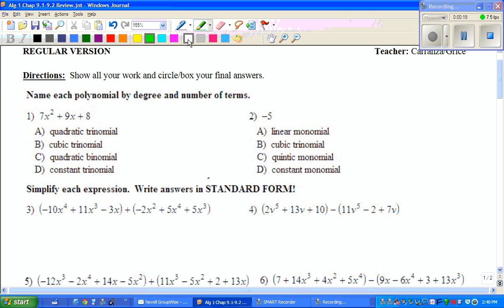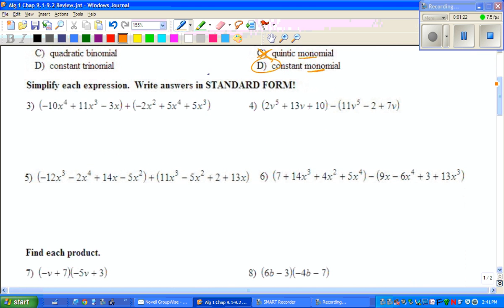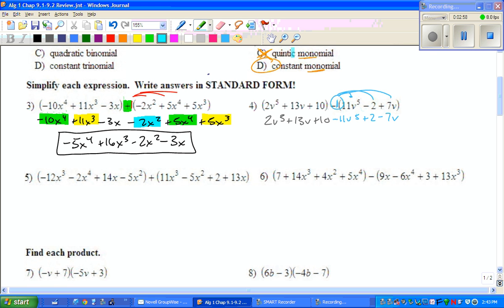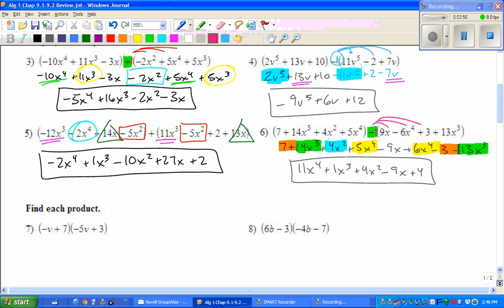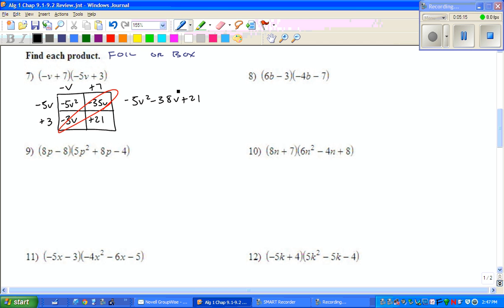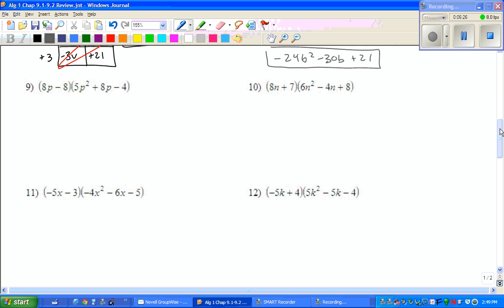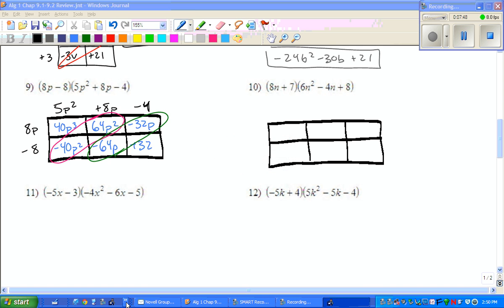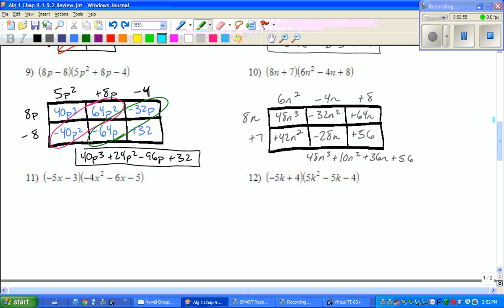AT Alg 1 Chap 9.1-9.2 Review.wmv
ATHS Alg 1 Chap 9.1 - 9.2 Review - Watch before the quiz - Ms. Carranza & Mr. Grice's Algebra 1 Class